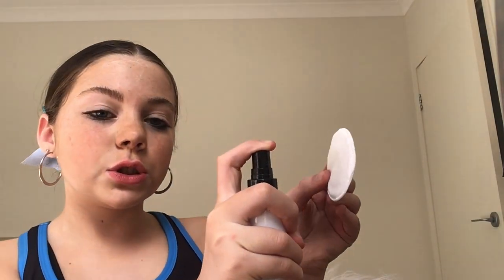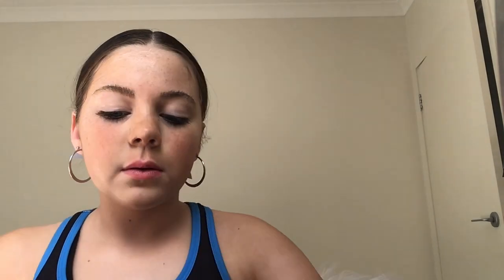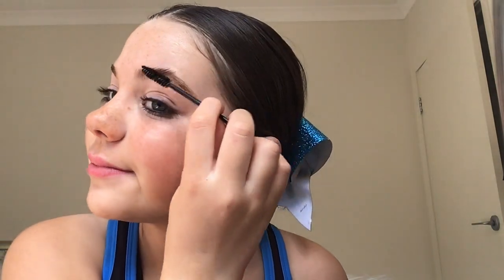How I Take Off My Makeup | BeautyByMj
Hey my beauties, In this video I showed you guys how I take all of my makeup off. I love taking care of my skin and using a range of products.

Beautybymj_xo

Beautybymj.bigcartel.com